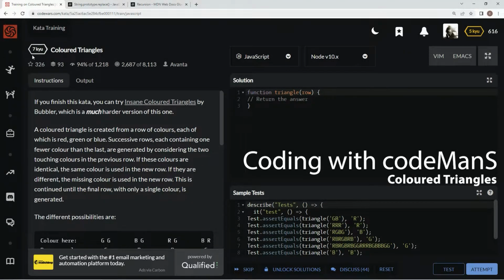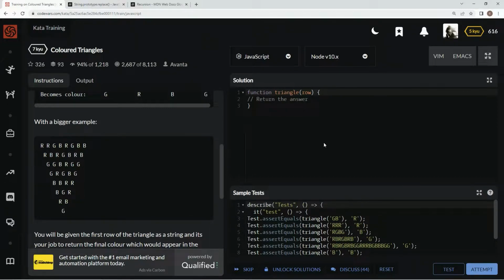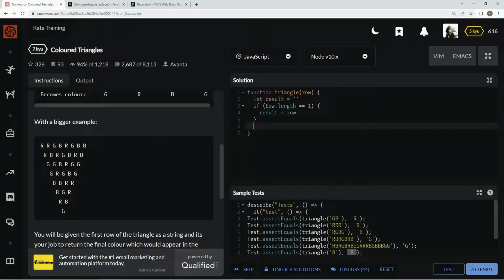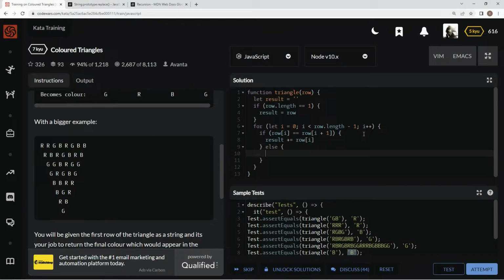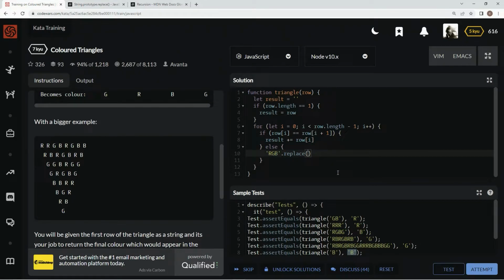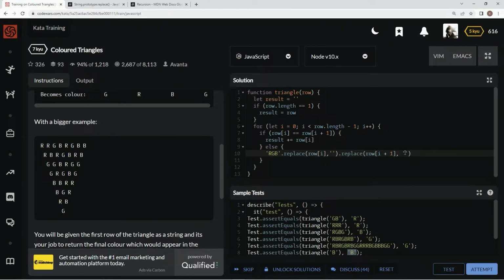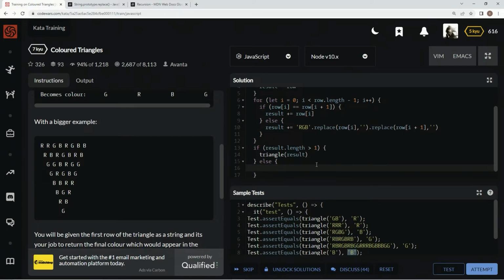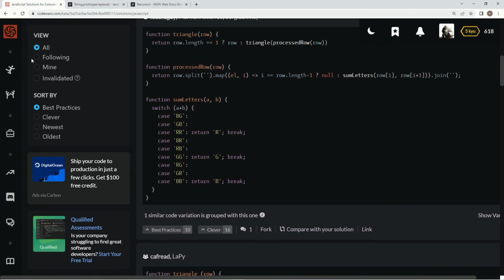Codewars 7 kyu Coloured Triangles JavaScript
this one uses the replace() method and recursion